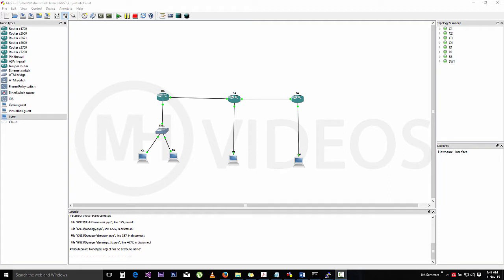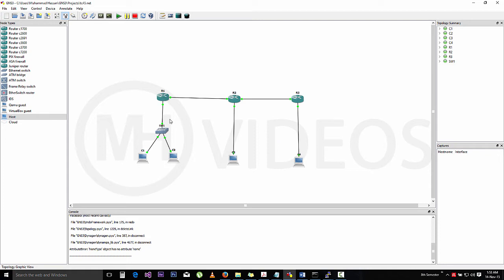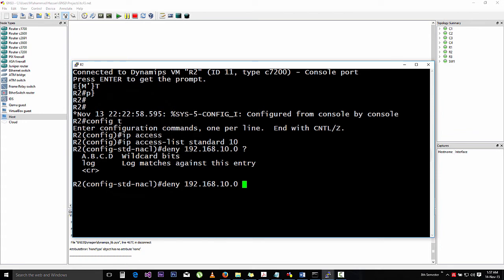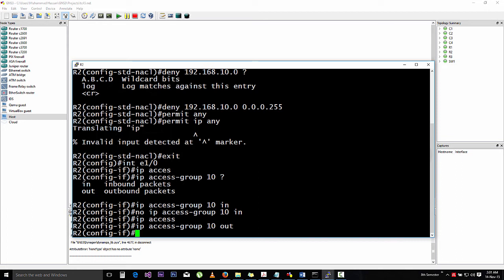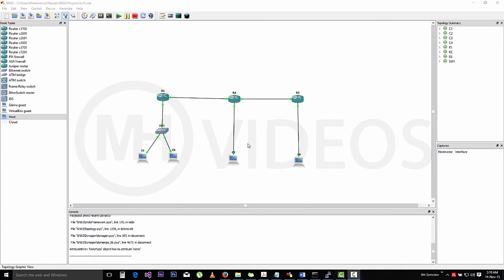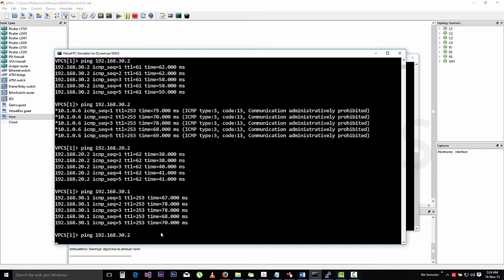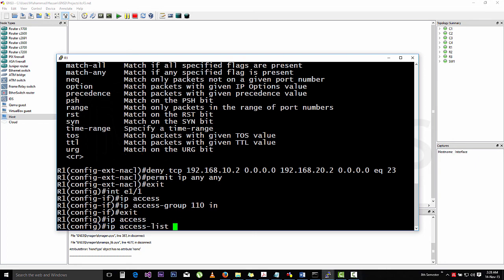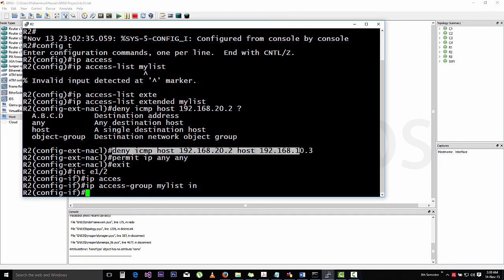Types of ACLs and How to Configure ACLs